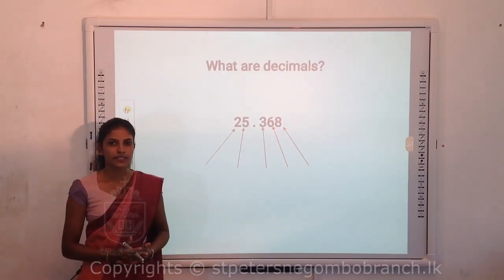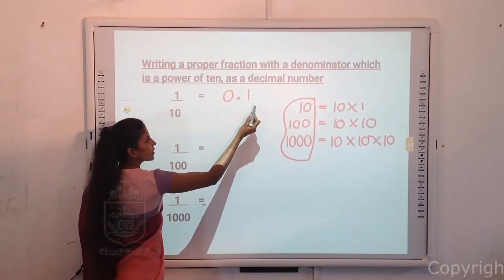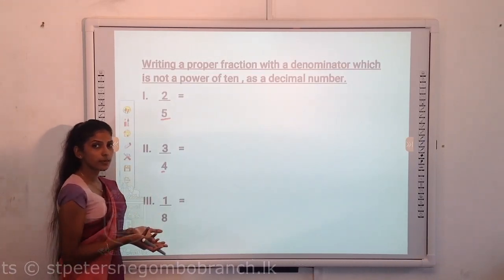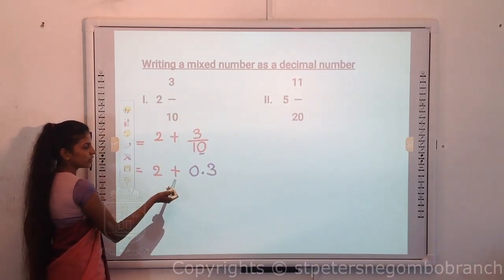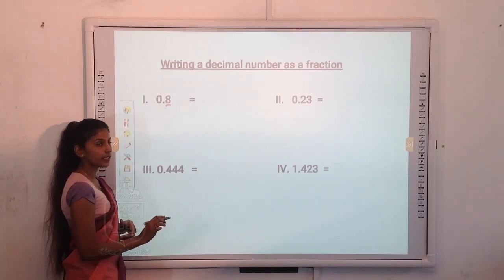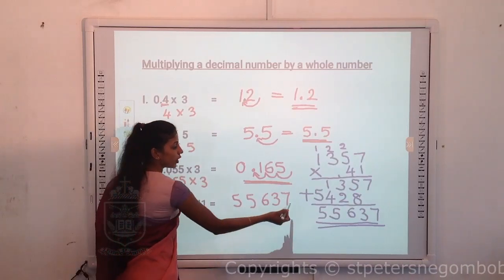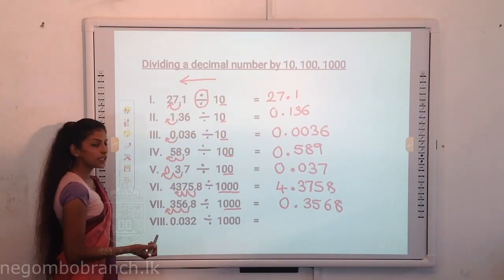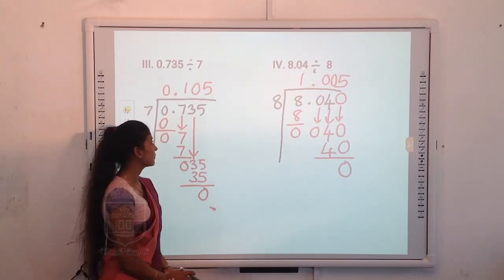Decimals - Mathematics (Grade 07)